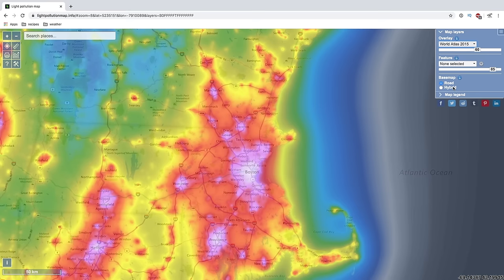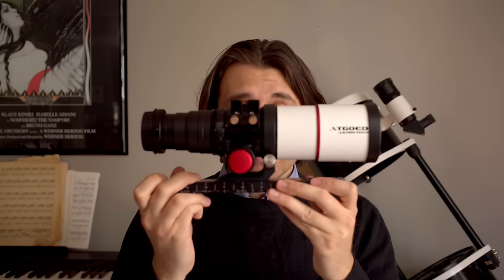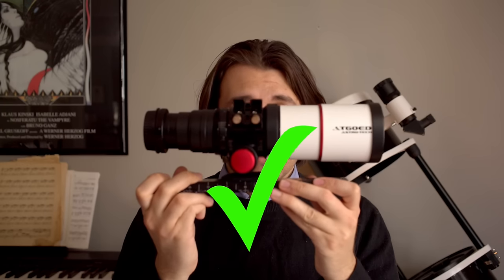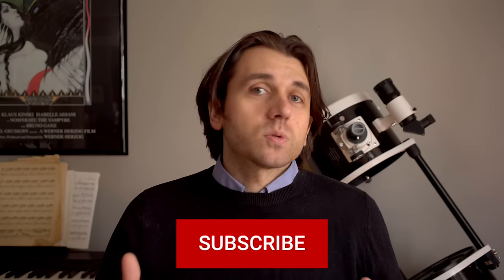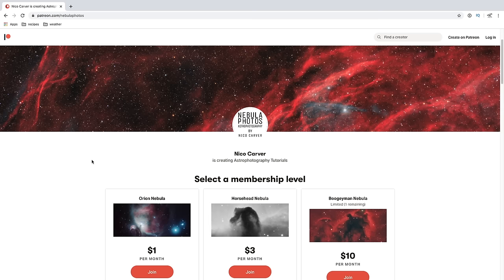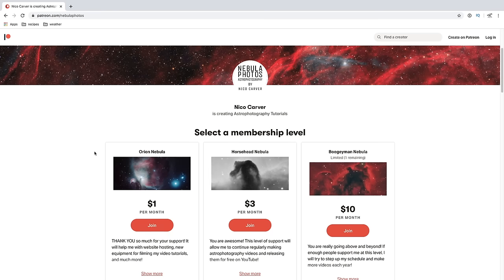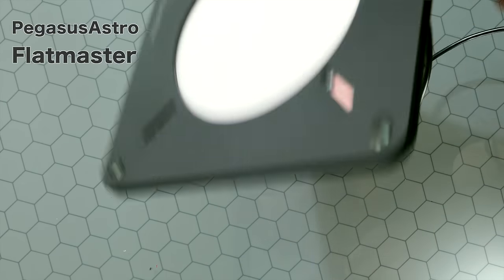How to capture a GALAXY with your DSLR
Join me as I show you every step of capturing the Pinwheel Galaxy (M101) with a stock DSLR and small telescope from the city. The video is designed for beginners that want to learn about deep sky astrophotography! The processing software used will be: DeepSkyStacker and Photoshop. If you prefer to use other software check out the links to parts 2a, 2b, and 2c below. Example files for this video and other resources on my
Other videos in this series:

USB-powered Dew Heater Band

USB-powere LED tracing panel (for flats)

Neewer Intervalometer (search for one that works with your camera)

Bahtinov Mask (search for one that fits your lens/telescope)

Canon 5D mk 3

Table of Contents:
00:00 Intro
08:44 Gear
32:27 Calibration
36:56 Prep
51:38 Capture
01:22:02 Deep Sky Stacker
01:46:18 Photoshop